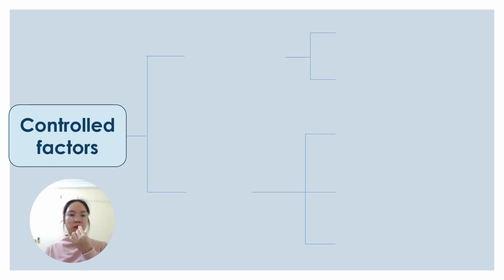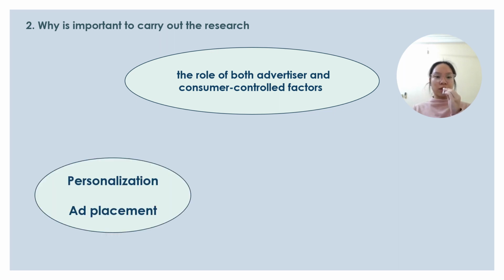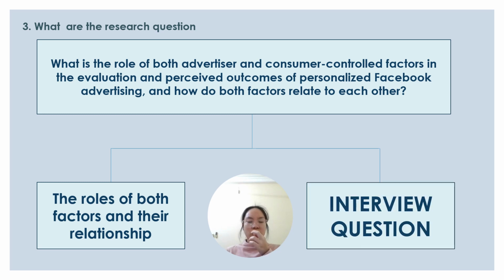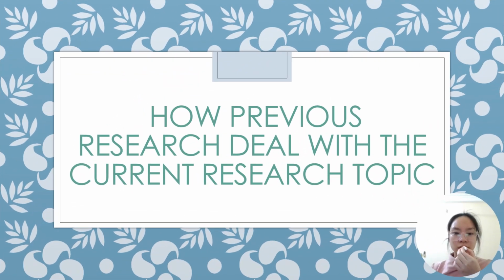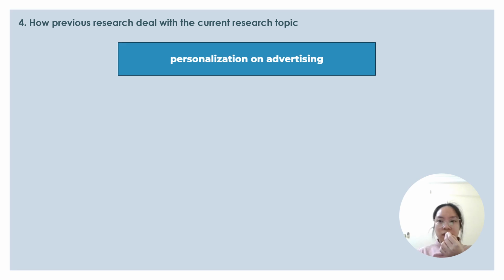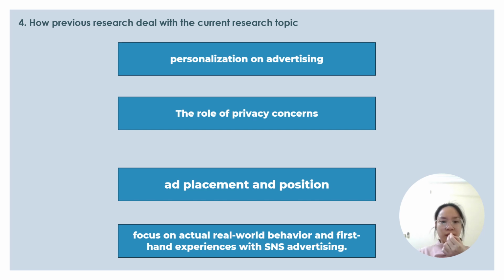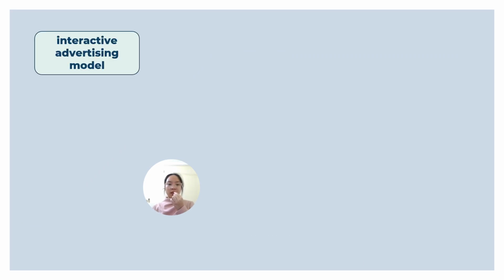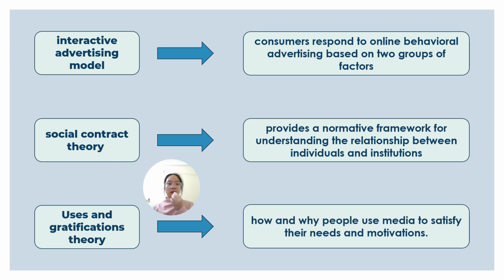Personalized Facebook advertising-AWP | NGUYEN MINH PHUONG 20223193